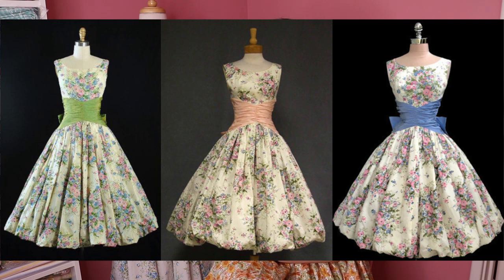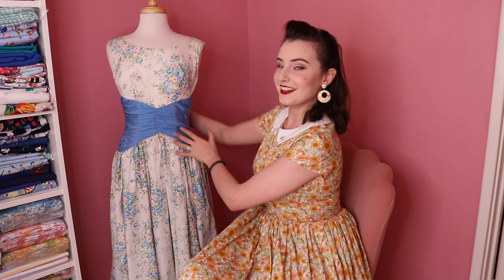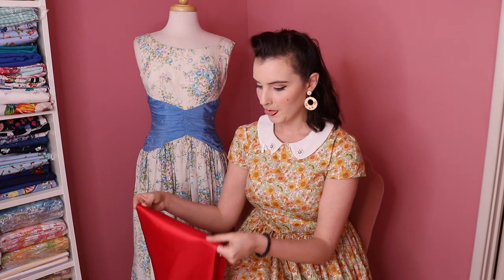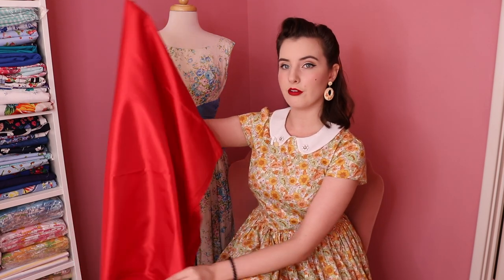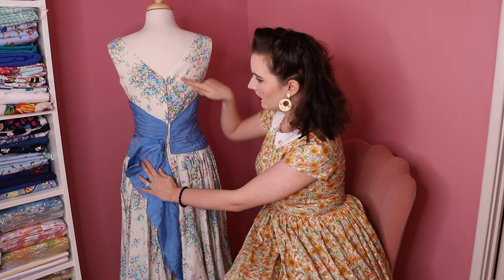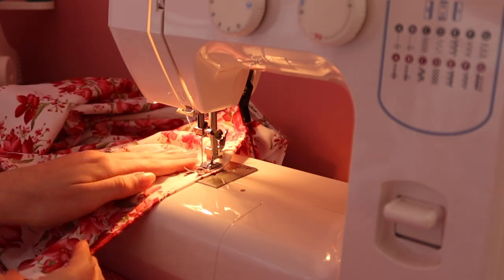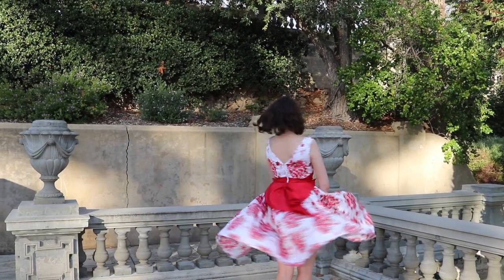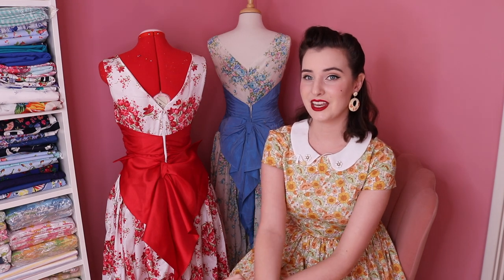Sewing a Betty Draper Inspired Bow Dress - recreating a true vintage dress with Miss MonMon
As I slowly recover from being ill, I'm excited to bring you a sewing project 7 years in the making. I've wanted to make this Betty Draper from Mad Men-inspired vintage floral dress complete with the biggest booty bow ever. Armed with fabric, a dream and a brand new sewing room, let's make dreams happen.

**Please Note: this is not a paid advert. All opinions expressed are honest, my own and not influenced in any way, shape or form.

Outfit Details:
Dress: Self Made
Earrings: Splendette